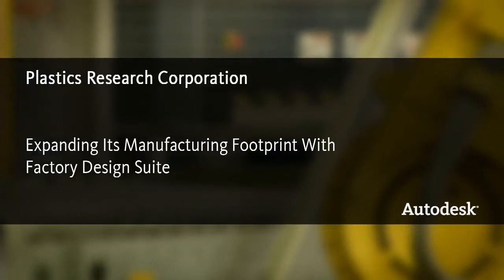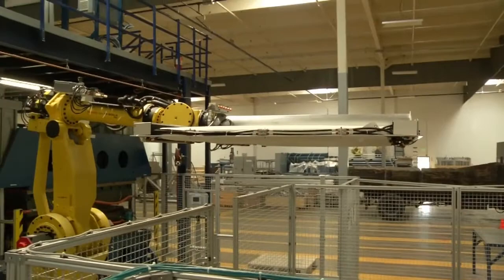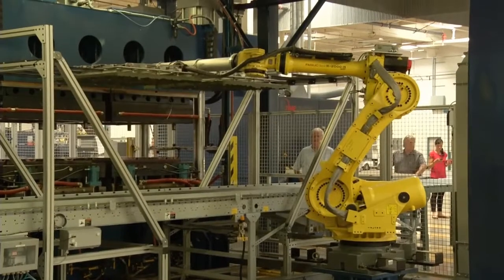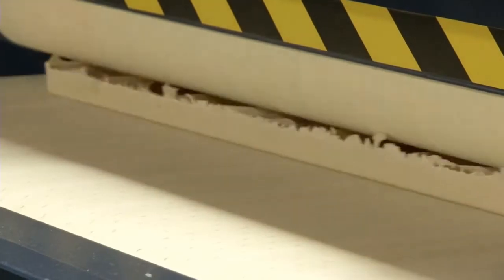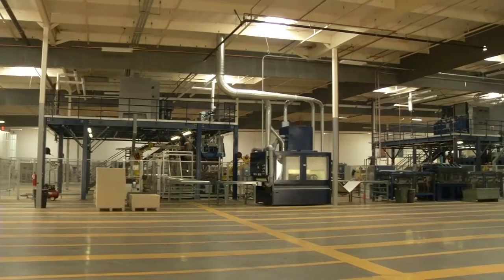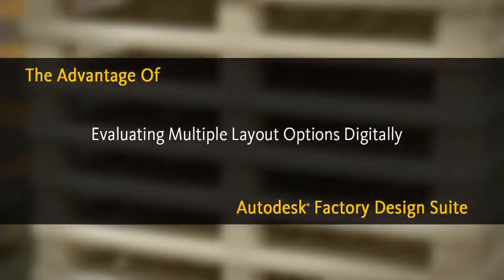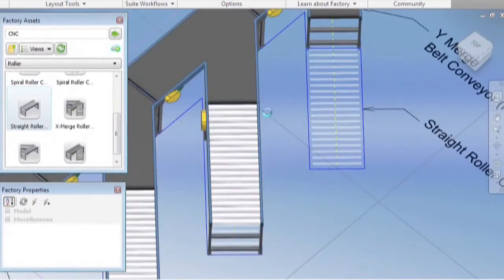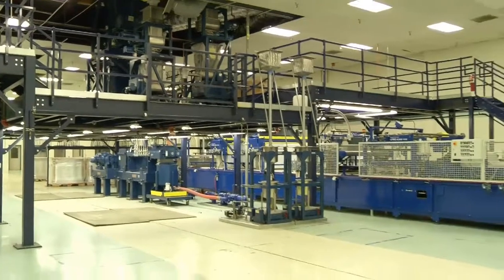Autodesk Factory Design Suite: Plastics Research Corporation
Customer video about Plastics Research Corporation, a manufacturer of shipping and storage containers for military equipment. Expanding their manufacturing footprint with Autodesk Factory Design Suite.